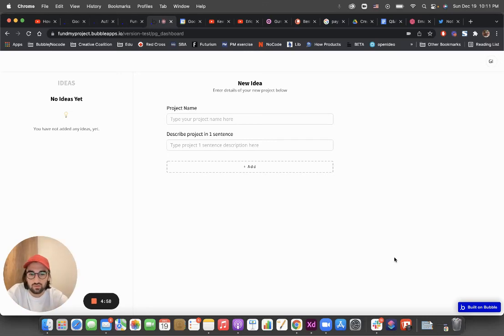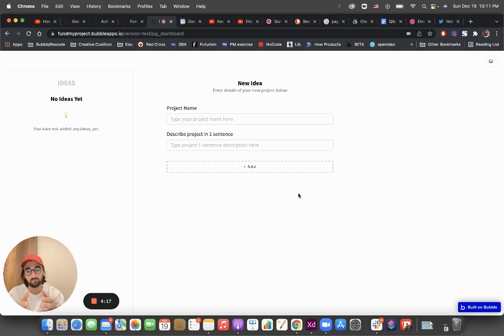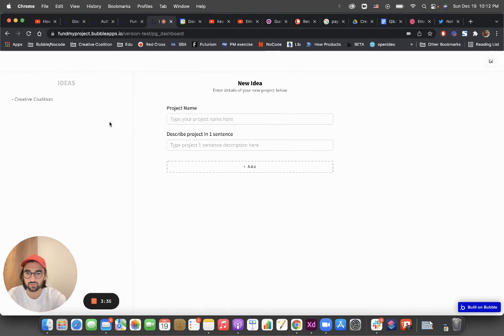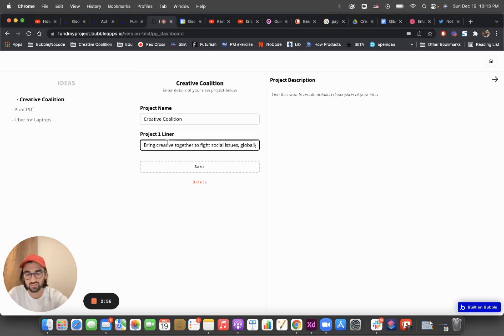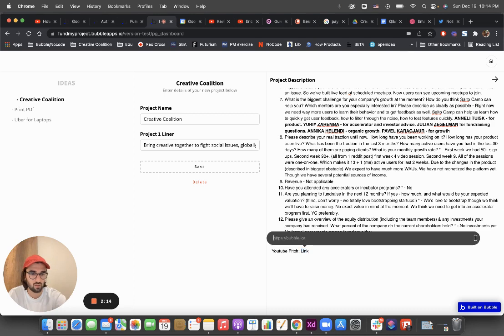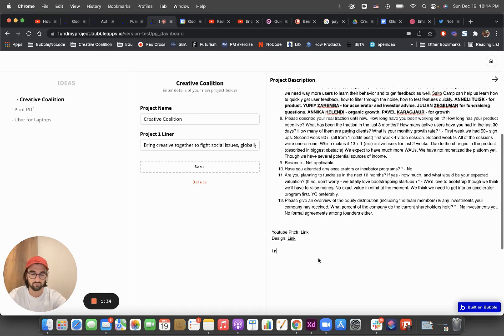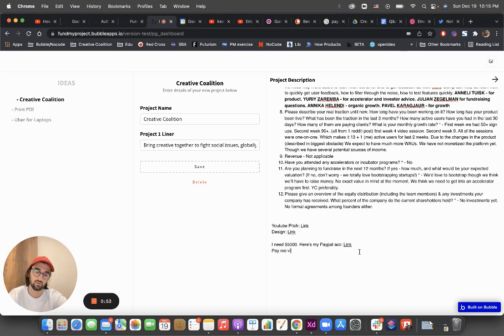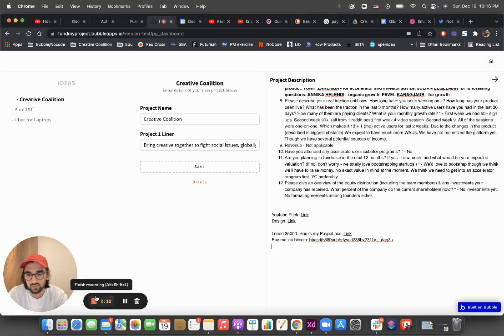Launch App - Part 1: Idea Management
Manage all your ideas. Publish to raise funds for launch. It's simple, easy and free.

This app was built 100% on bubble.io.
Day1: 3-4 hrs of design work in Adobe XD
Day 2: 6-8 hrs of development work in Bubble.io

Tasks Left:
1. Landing Page
2. Mobile Friendly
3. SEO
4. Privacy Rules in Bubble
5. Talk to Angels & Makers
6. Launch on Product Hunt

Except for PH I assume to finish work by Thursday December 23rd. Post that see how things go.